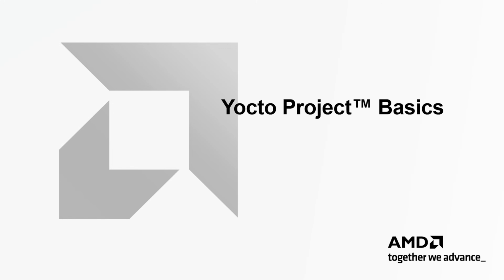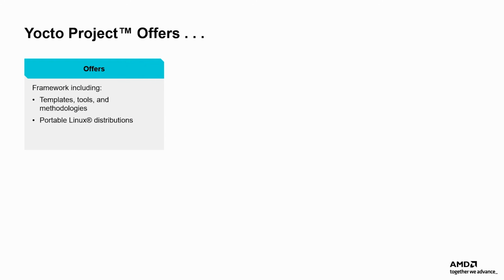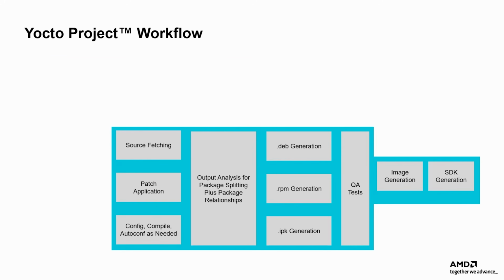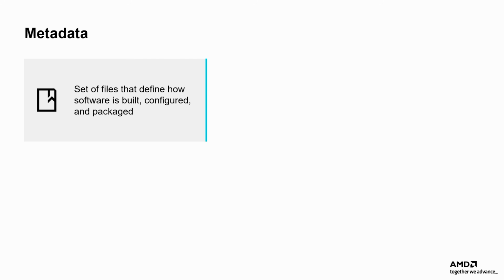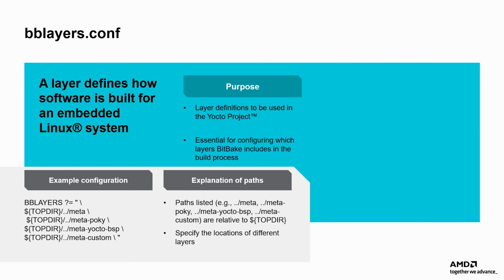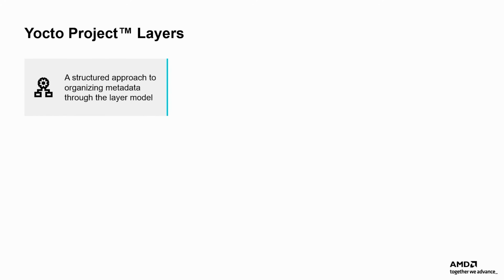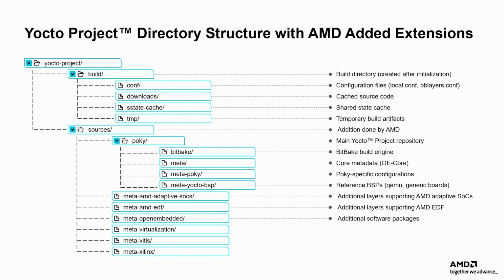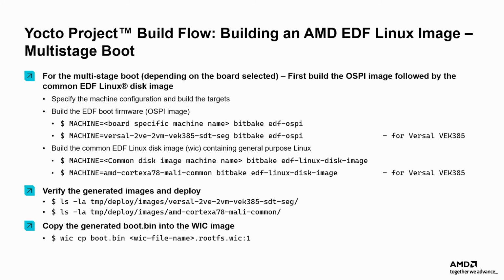Yocto Project™ Basics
Explore the Yocto Project™ and its role in enabling custom embedded Linux development for AMD adaptive and embedded platforms. This video introduces key components like OpenEmbedded, OpenEmbedded-Core, and BitBake, explaining how they simplify the creation of scalable, production-ready Linux systems. Learn how the Yocto Project supports AMD embedded solutions, empowering developers to build optimized, efficient software stacks tailored to their specific hardware requirements.